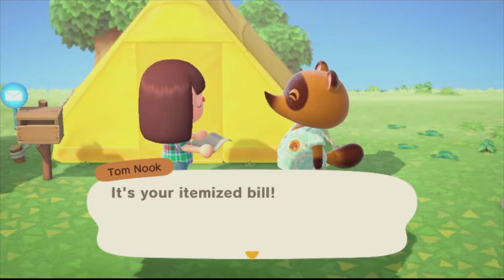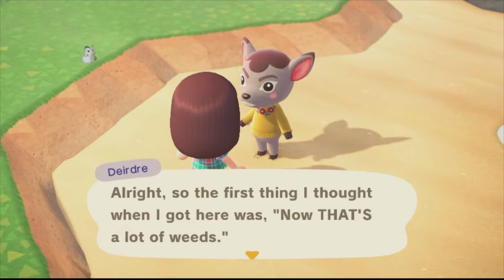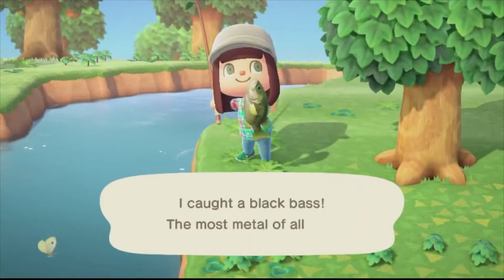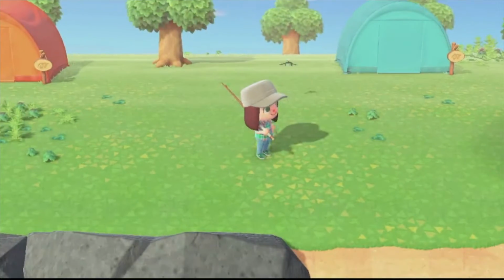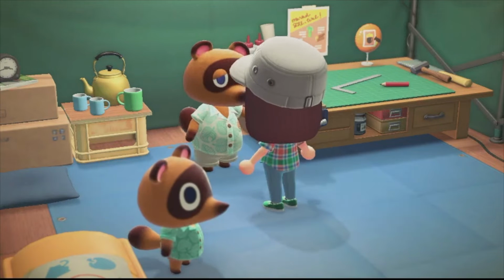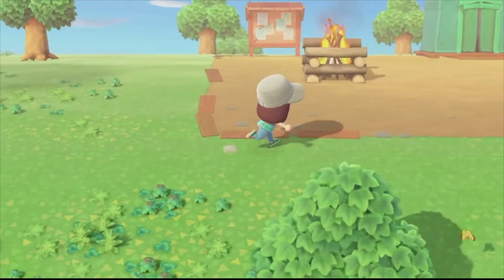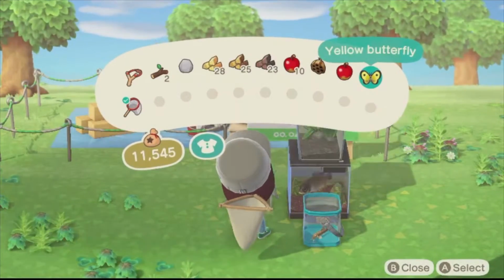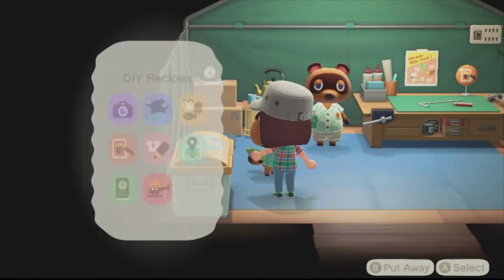Southern Hemisphere Juniper Episode 2: Drink up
Hello y'all,

Welcome back to Juniper!! Get your drink ready and pull up a chair! Here we go!